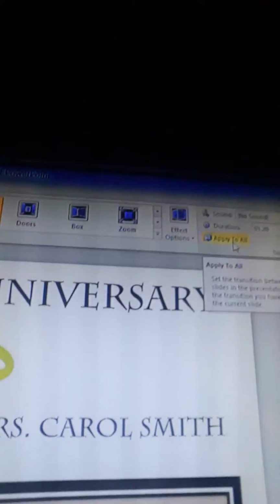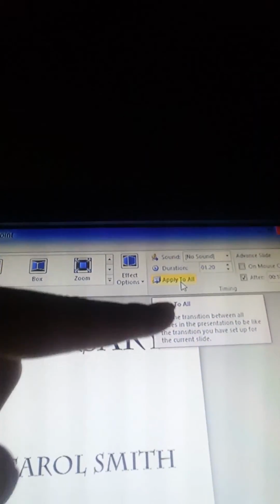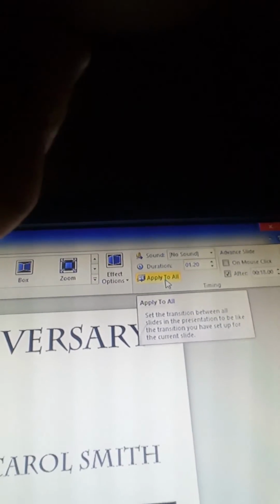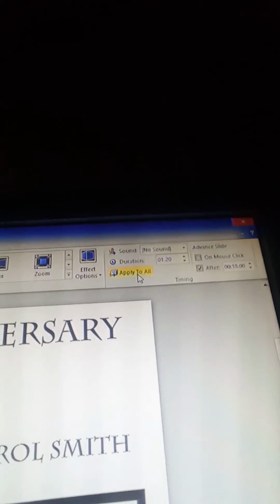A "How-to" Walk through for my Hunny